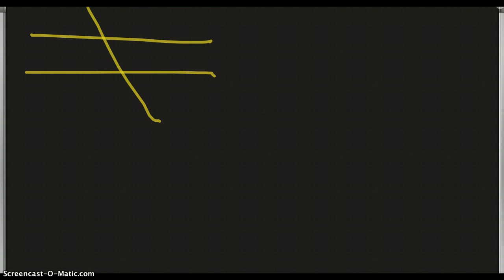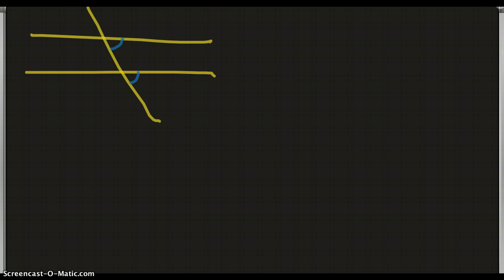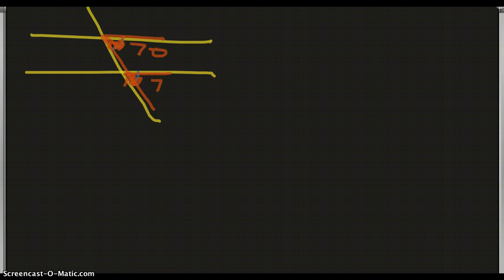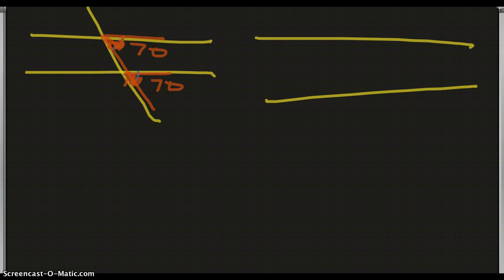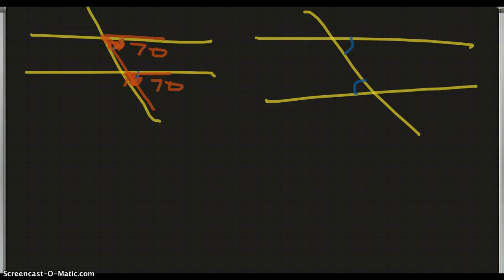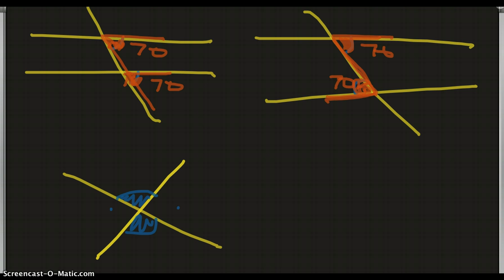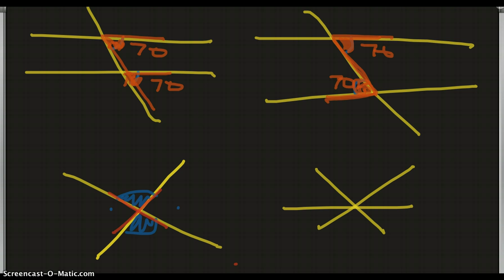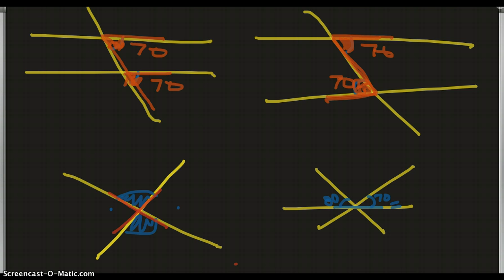Four kinds of related angles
Corresponding angles, alternate interior, vertical, and supplementary angle